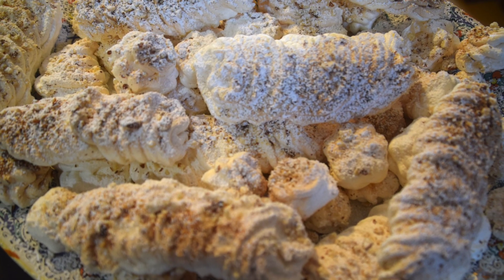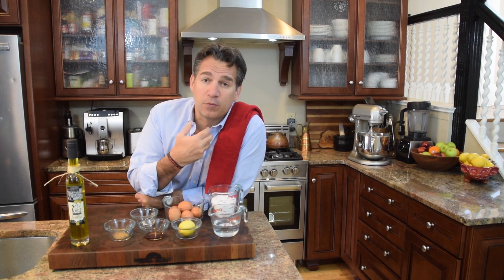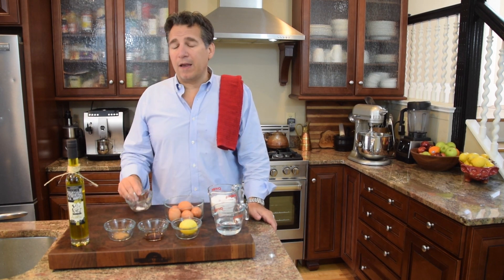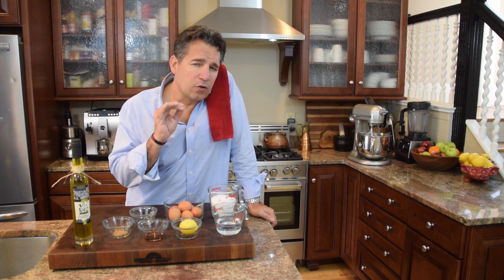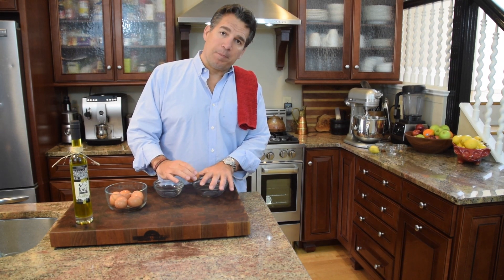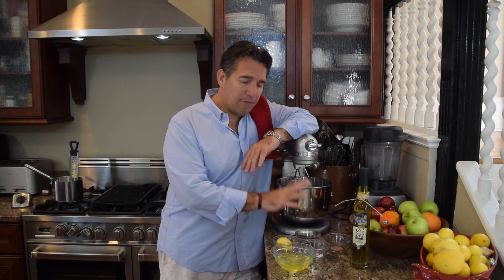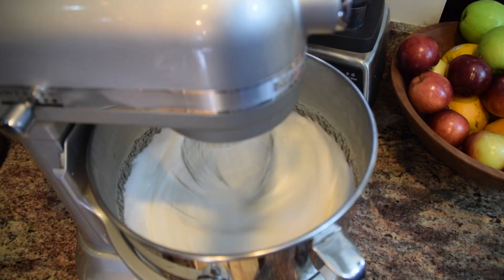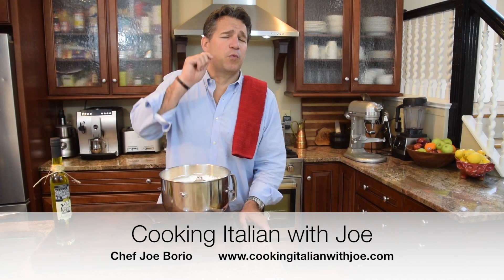Italian Meringue | Cooking Italian with Joe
Italians make the best meringue! How about the delicious white and soft Italian meringue you ever had with my secret ingredient?